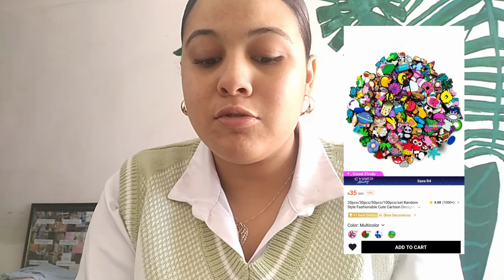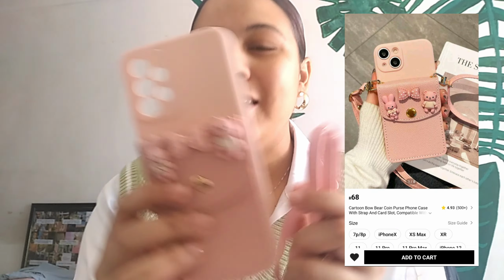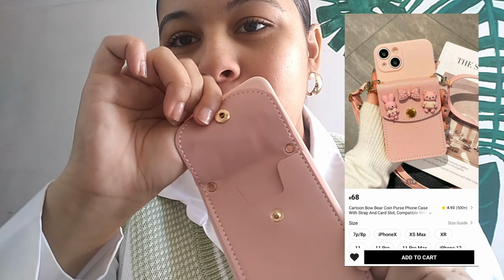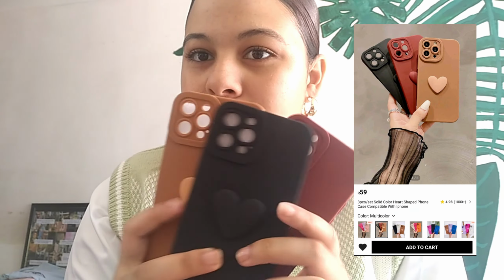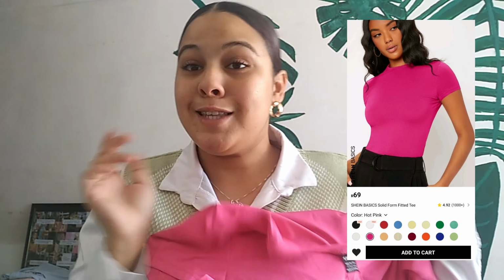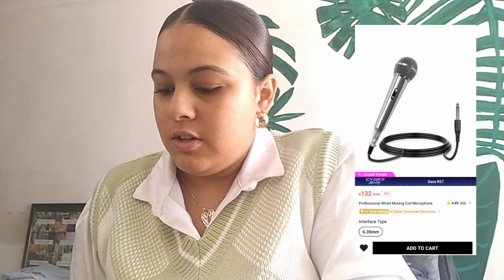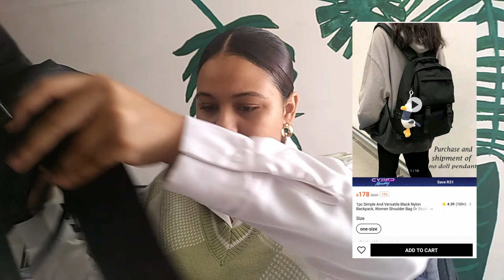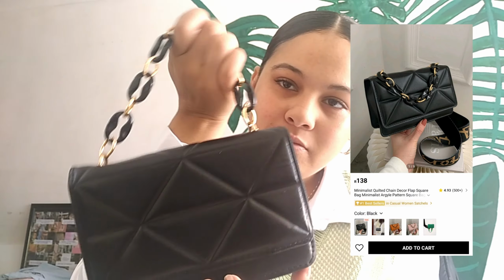2023 SHEIN Haul (honest opinion!)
"🛍️ Welcome to my Shein Haul! Dive into the latest fashion trends with me as I showcase my favorite finds from Shein. From chic dresses to trendy accessories, this haul has it all! Links to all items mentioned in the video are listed below. Happy shopping! 👗👠✨

Sending love and strength,
Katelyn

I'm excited to hear from each and every one of you!

Milestones:
🤍My first video: 10/04/2021